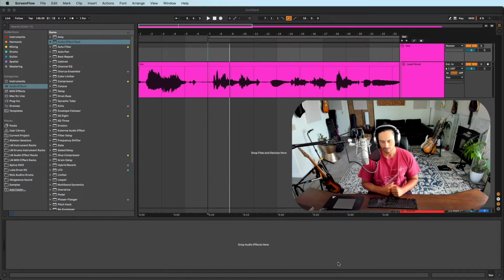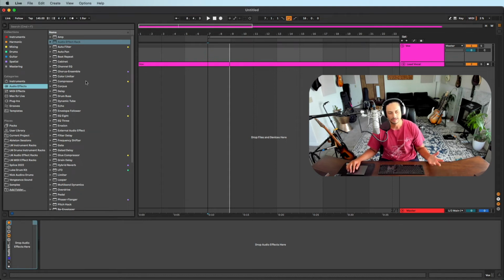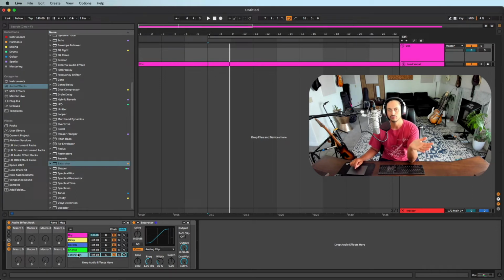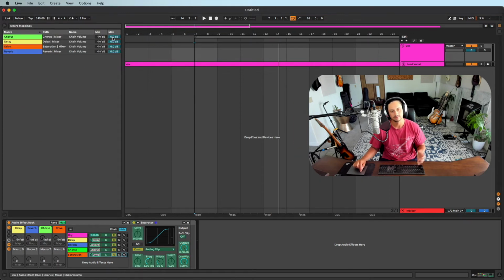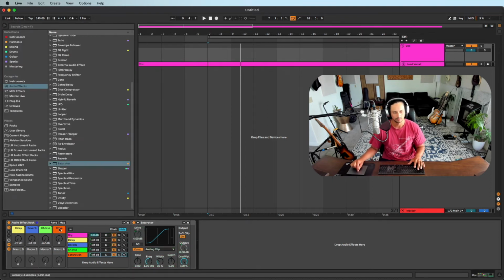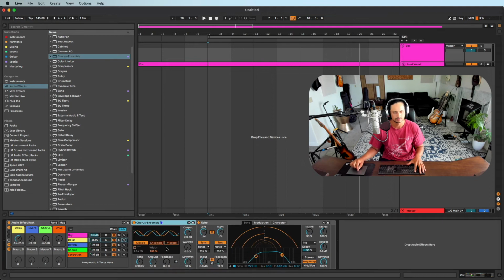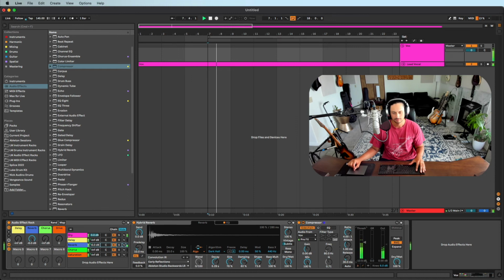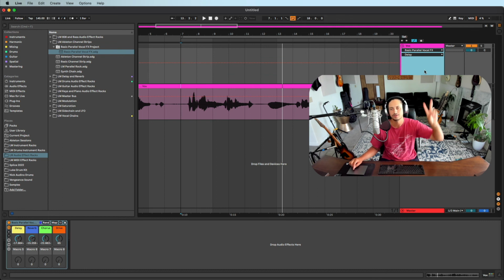Mixing Vocals in Ableton Live using Parallel Effects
I love how the audio effect rack can be the ultimate drag and drop solution for getting awesome parallel effects. You just have to set it up once and save it to your browser. In this video I do a deep dive creating an audio effect rack from scratch that works well with a vocal. This is kind of my alternative to using Return tracks in ableton. Those work fine but I like to have all my effects right on the track or group itself. Less clutter that way.

Let me know if this is helpful! Check out the link to my site for other free downloads and free articles and buying guides for music gear!